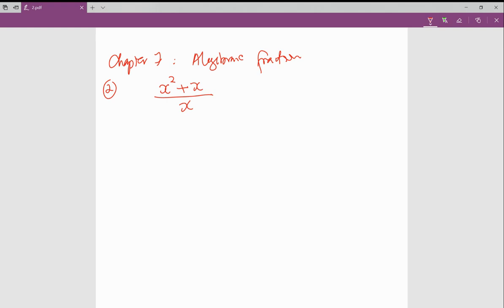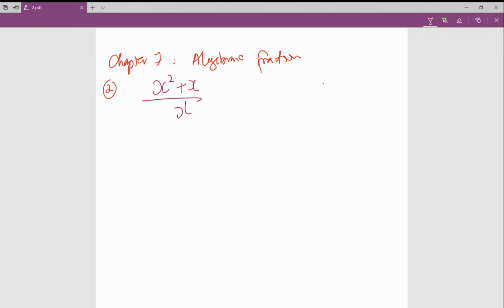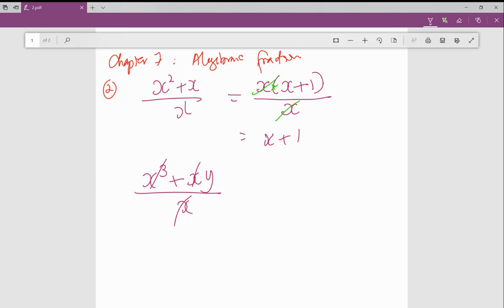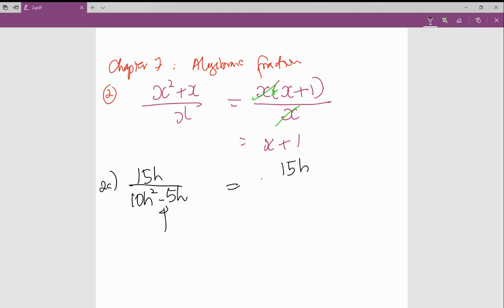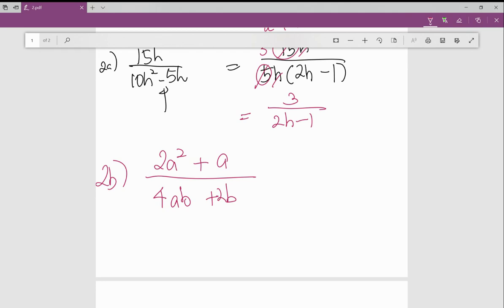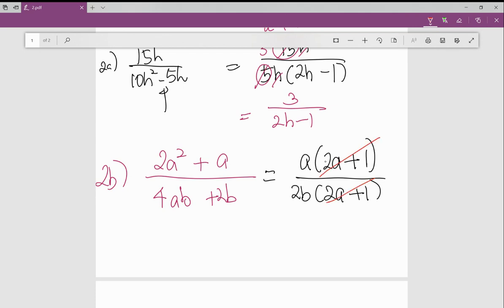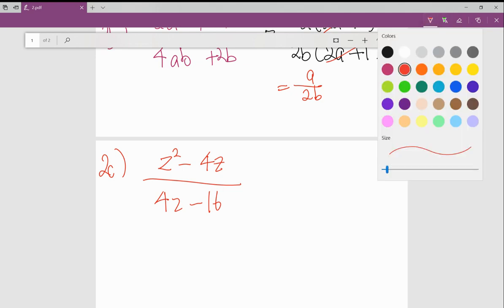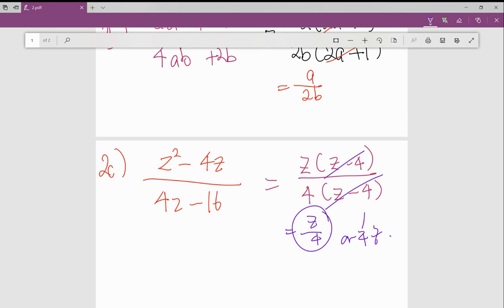Chapter 7 Part 2